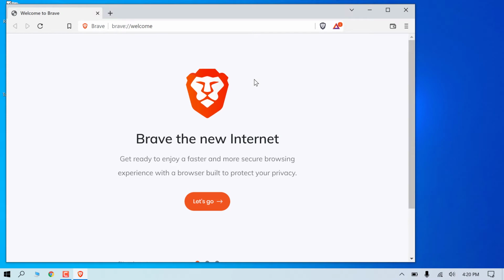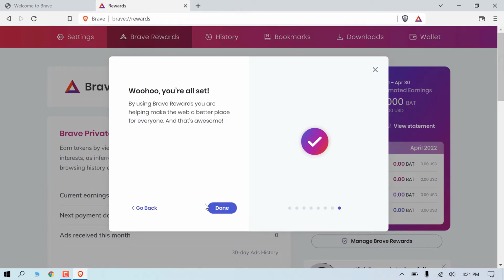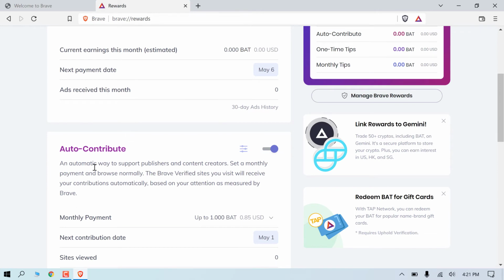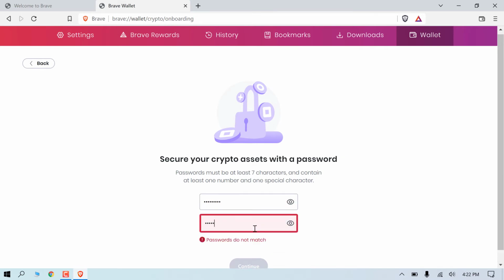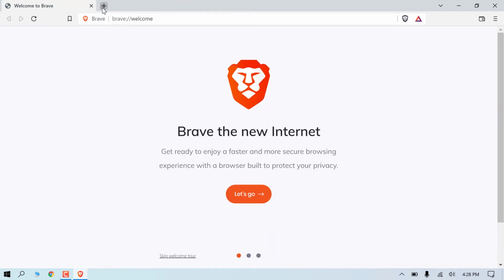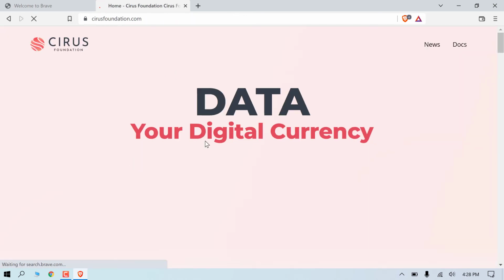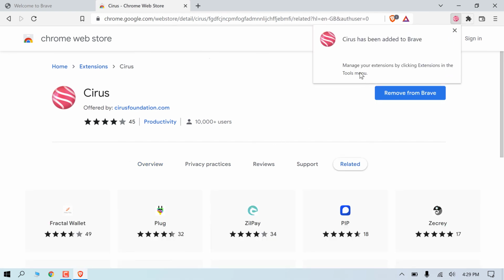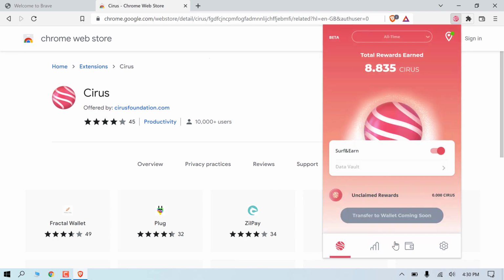How to earn free cryptocurrency 2022?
Wondering how you can earn FREE Crypto using your PC - well then check this video out. And yes it is possible to earn free cryptos using only your PC. And you do not need to do anything except installing the browser and a chrome extension to your browser (any).

We will learn how you can earn Cryptos - BAT (Basic Attention Token) & Cirus. For both of them, you do not need to do anything, except use the Browser and add an extension. For us, it has not slowed our PC or anything - instead, it works just as normal and you will not see any differences on your PC.

FREE courses on WordPress (free for a month)

Start your YouTube Channel (from basics)